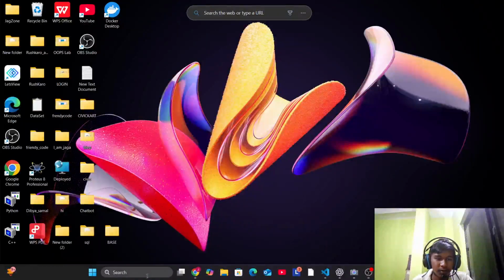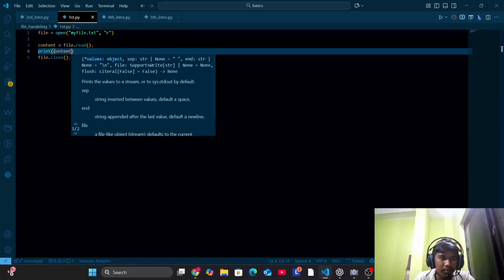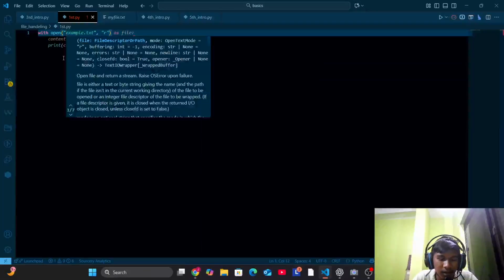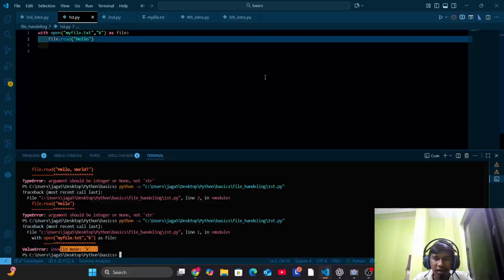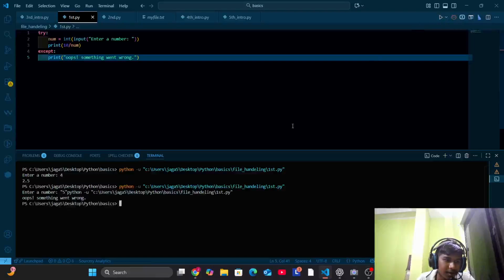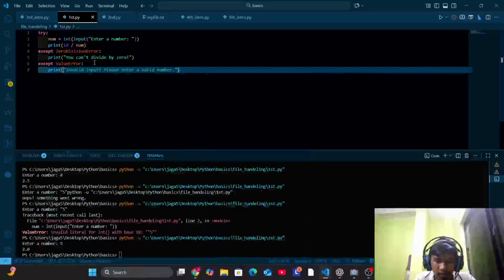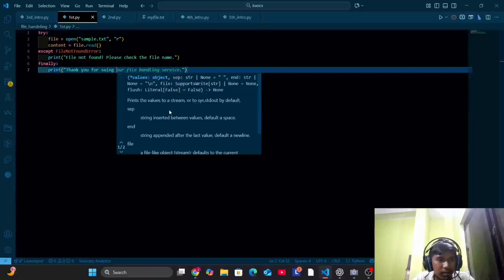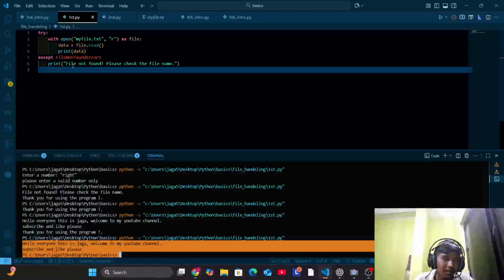File handling and exception handling in python. learn with fun and simple english.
Hey friends welcome back to another  fun python class.
In this video we'll learn file Handling and Exception Handling in python  - step by step, in simple english.

You will learn how to create, read , write files in python. Perfect for beginners who wants to learn python the easy way.